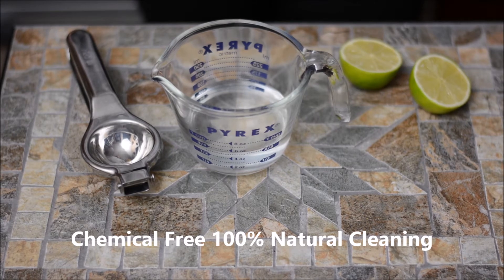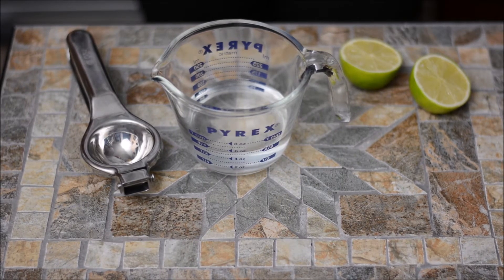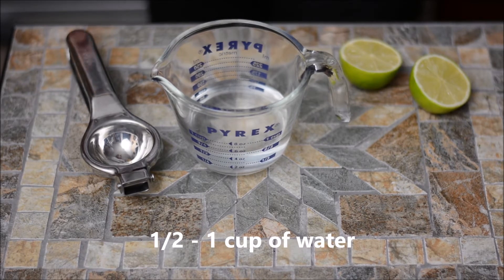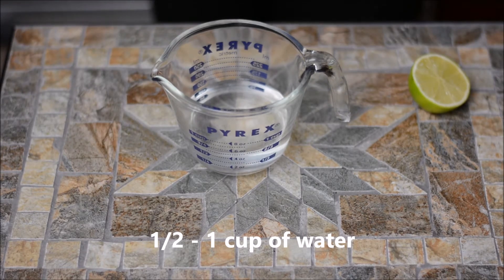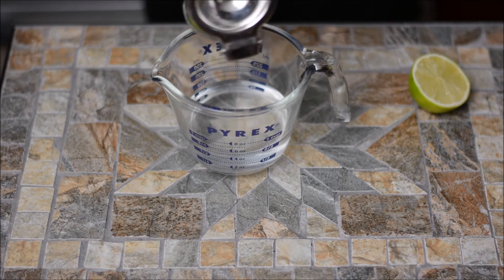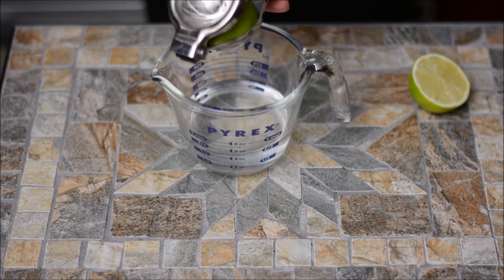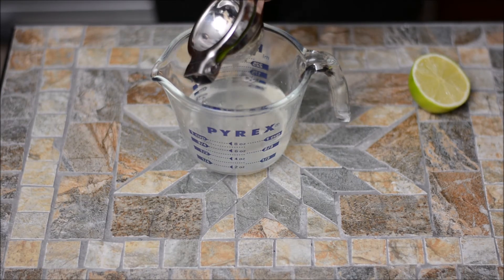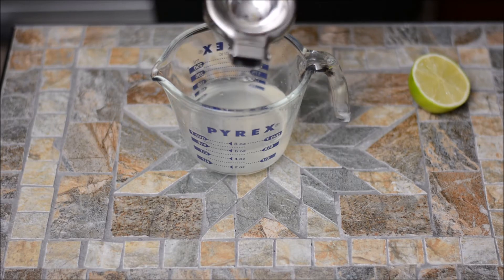Microwave Natural Cleaning with NO Chemicals. 100% Natural Cleaning. How to Clean Microwave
We're back with another video. This time we're going to show you how to clean your microwave without any chemicals. This is 100% Natural Cleaning method. It's safe and environmental friendly. Simple squeeze a lemon or a lime into a cup of water and place it in the microwave. Heat it up for 3 minutes. Let it sit for a few minutes and let the cleaning begin. When ever you're dealing with food, it's always a good idea to avoid harsh chemicals for cleaning. Let us know what else you'd like us to cover.